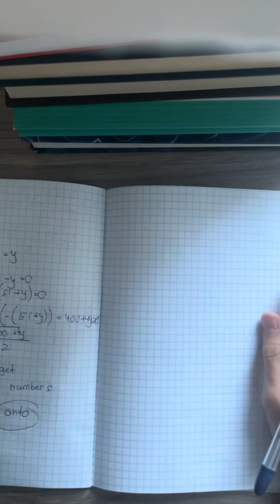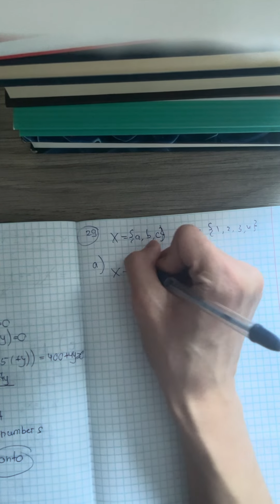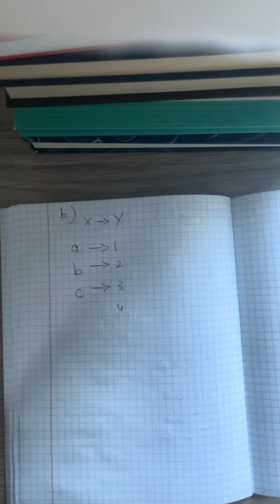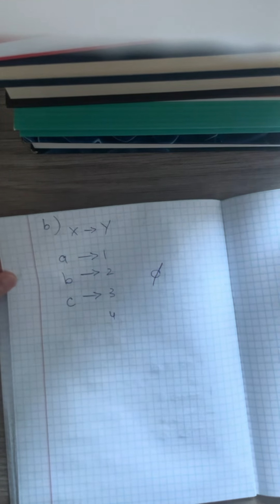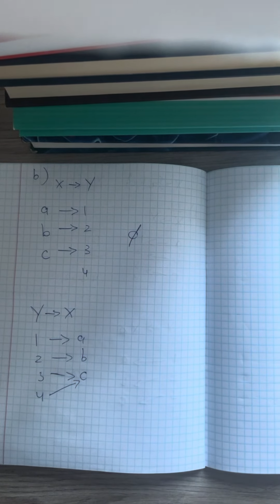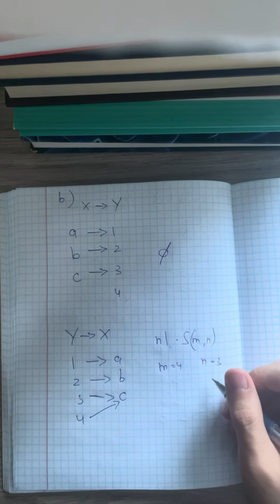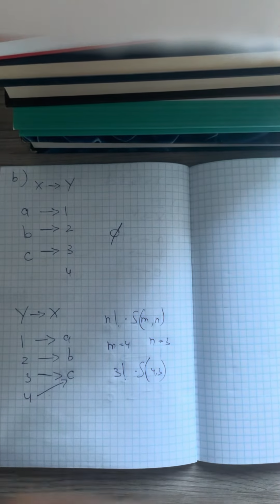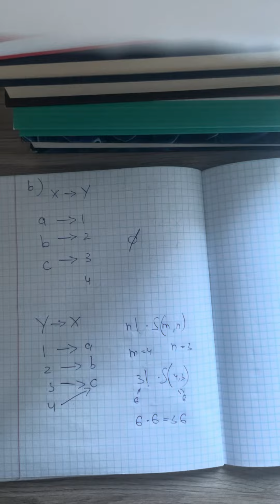Homework 3 Smagul Alikhan Discrete math